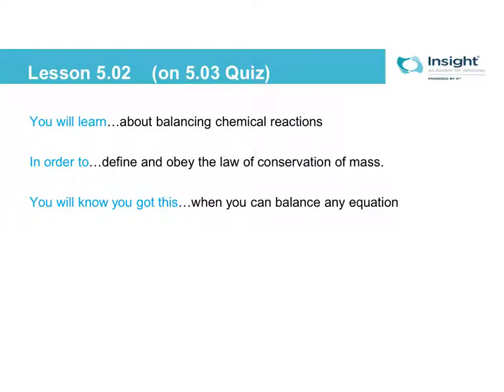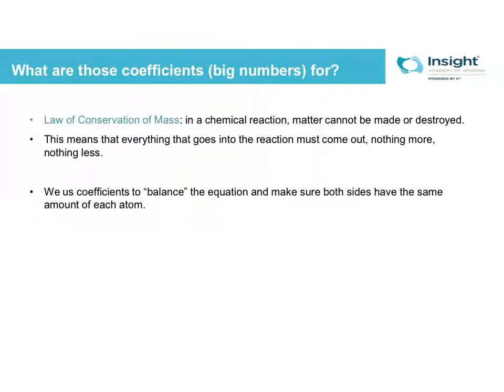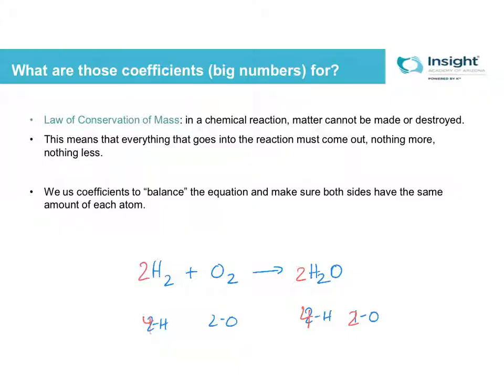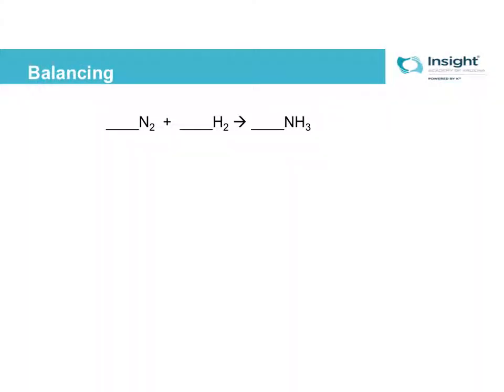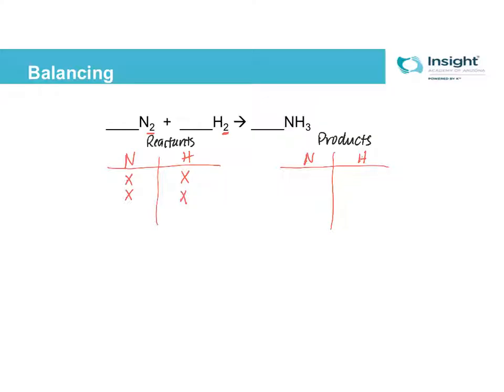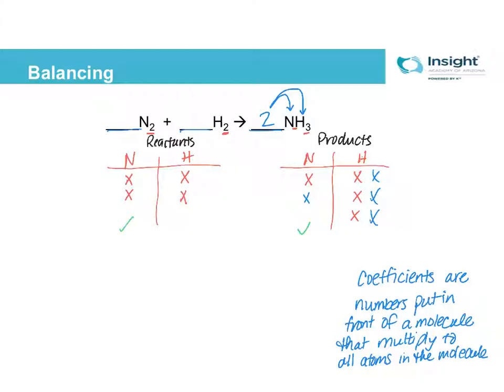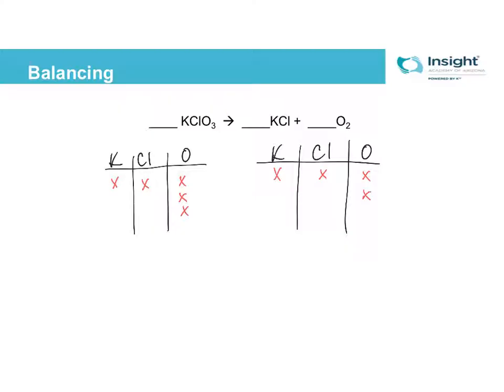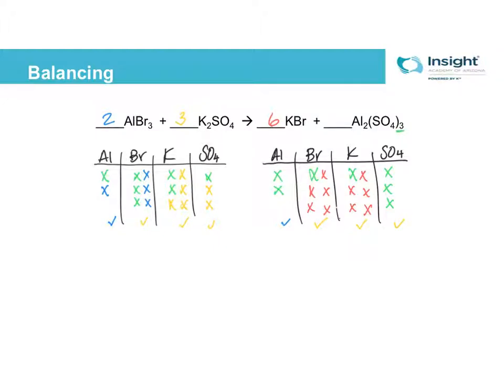Chem A - 5.02